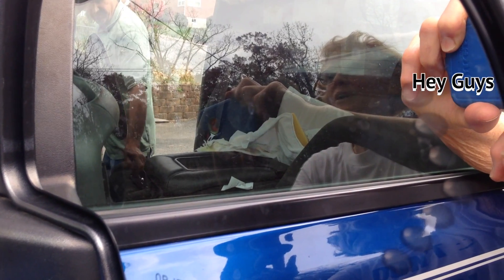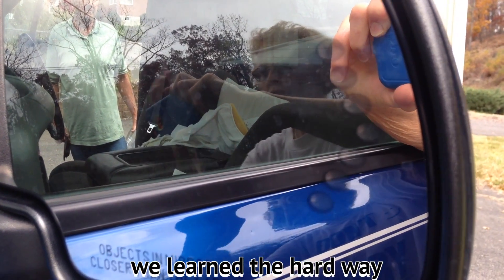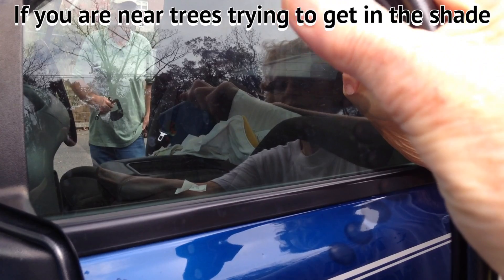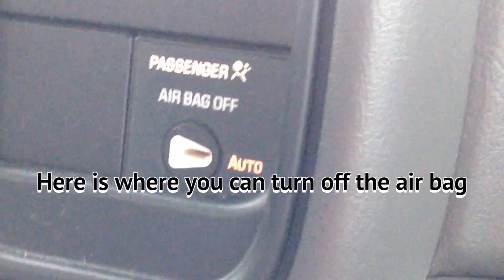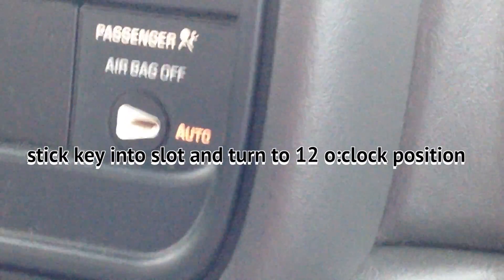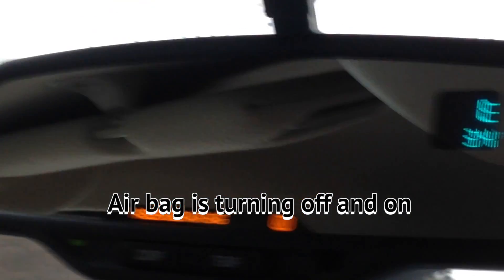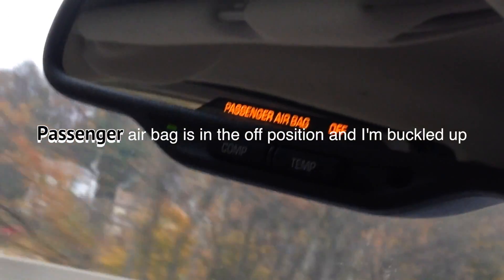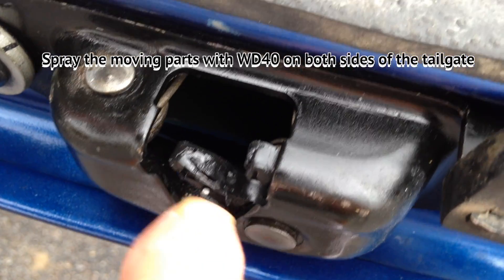Chevy Silverado Truck -Cost of Replacing the Passenger Side Mirror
Live and learn. After paying $365.00 to get a broken passenger side mirror replaced I looked up replacing the mirror on YouTube. All you need is a screw driver and the mirror pops out with two wires that need to be detached. Since we had the mirror replaced now we are having trouble with the passenger side air bag.
Could be a sensor issue.